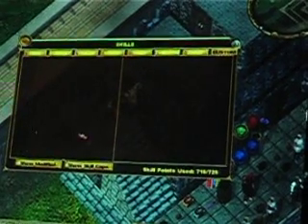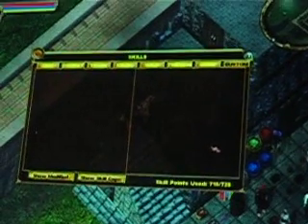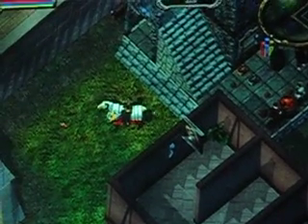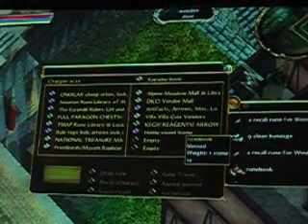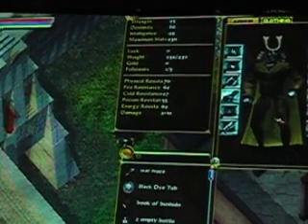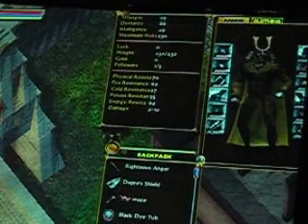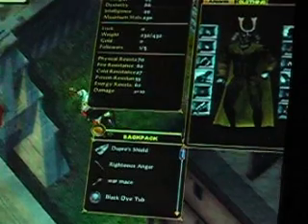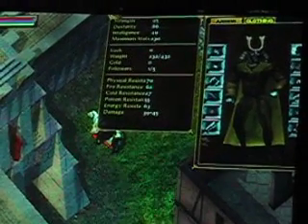UO:KR Beta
New menus